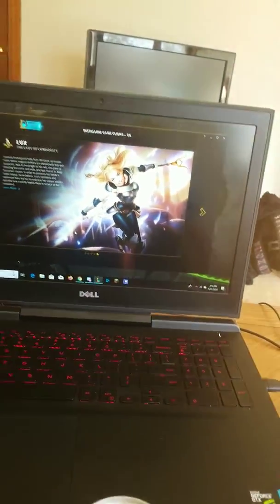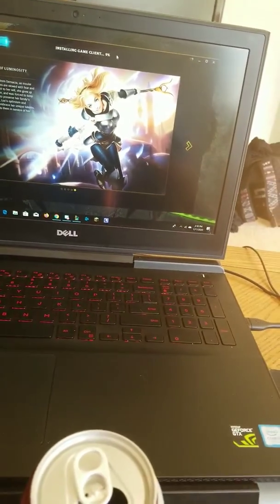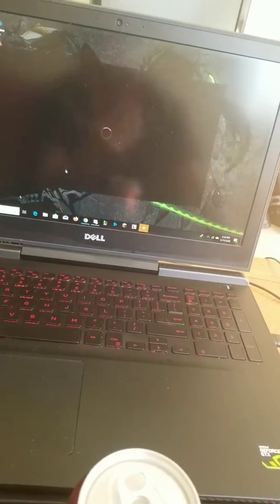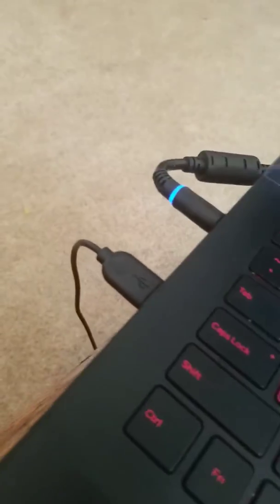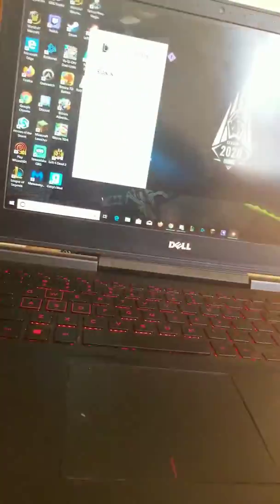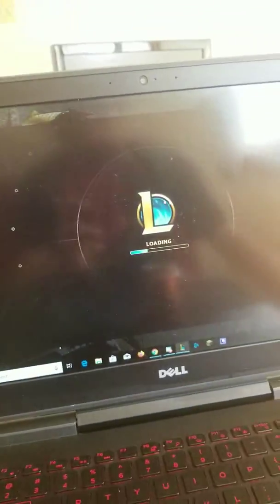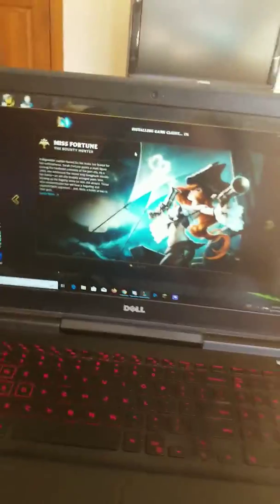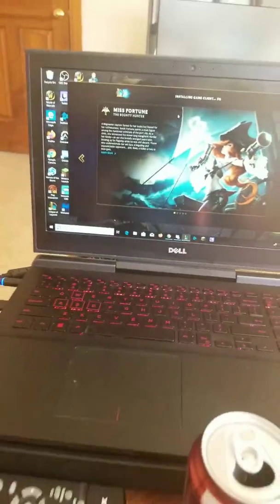It gets worse.........